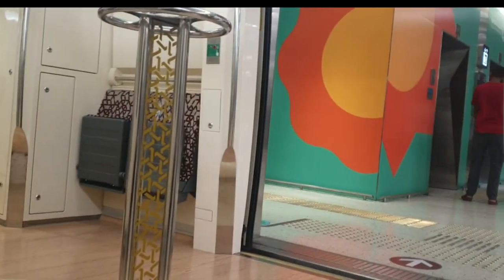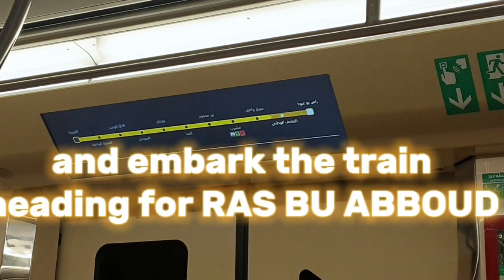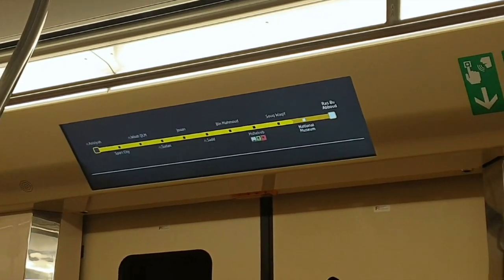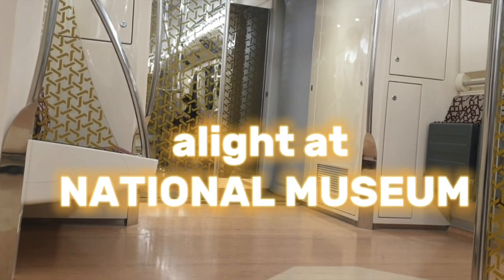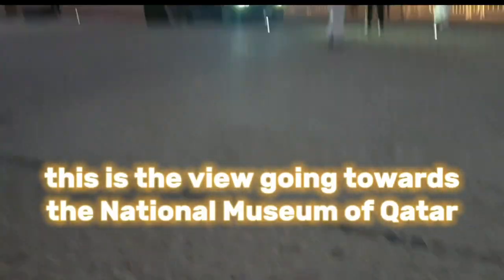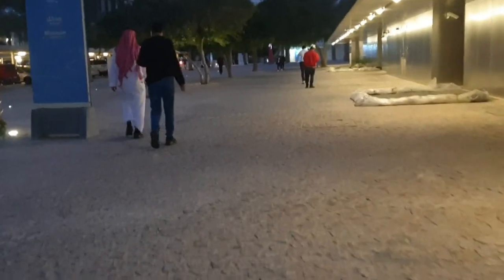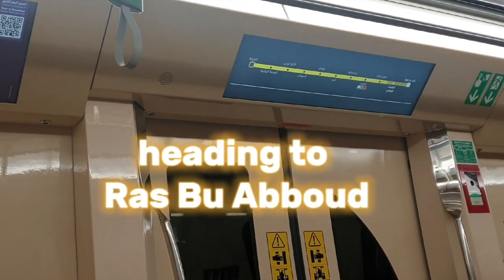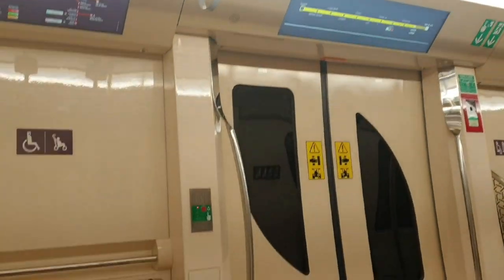How to Get to DRAGON RESTAURANT & Hogwarts in Qatar via Doha Metro GOLD LINE in 2 ways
How to Get to DRAGON RESTAURANT in Qatar via Doha Metro GOLD LINE in 2 ways dohametro and the HOGWARTS - a Harry Potter themed Restaurant Cafe is finally open
This Dragon Restaruant is quite a famous Chinese Korean Restaurant in Qatar located at Museum Park Street walking distance from NMOQ - National Museum of Qatar